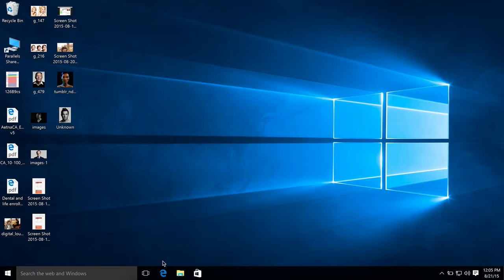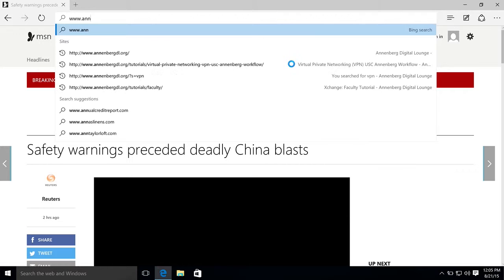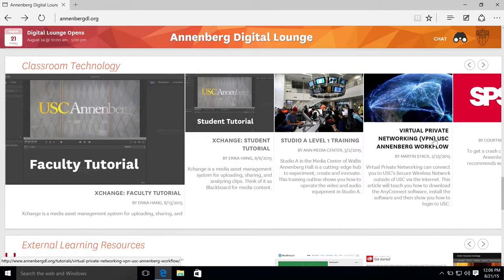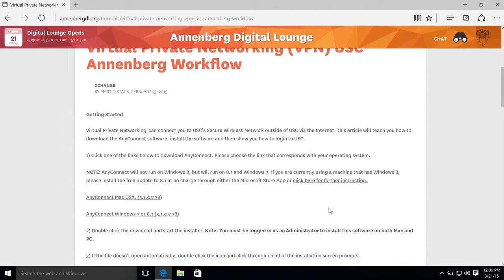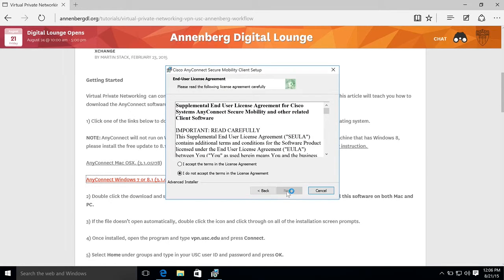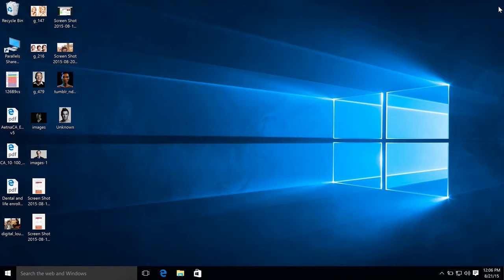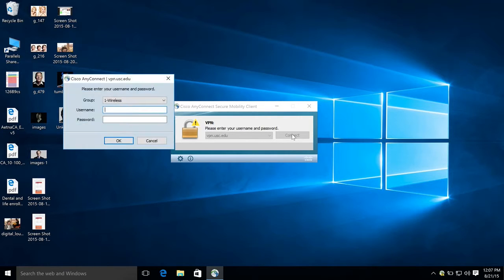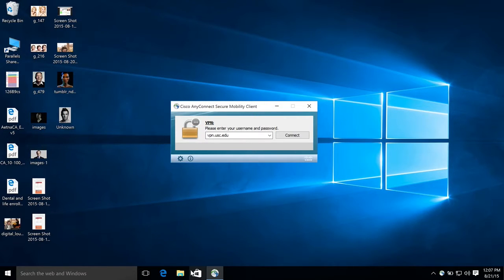How to Connect to USC via VPN with Cisco Any Connect Windows 10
This shows how to with windows 10